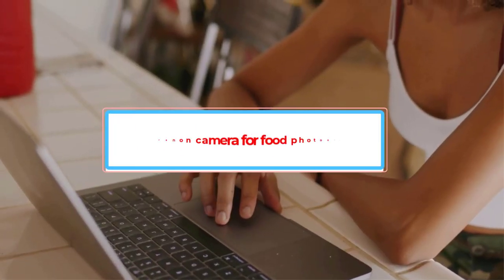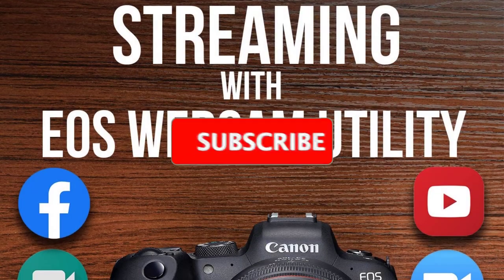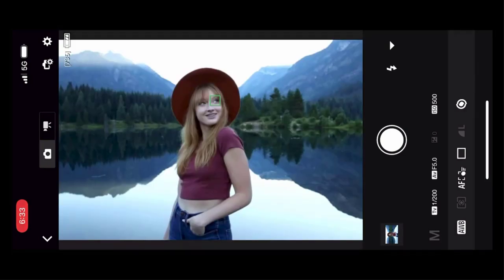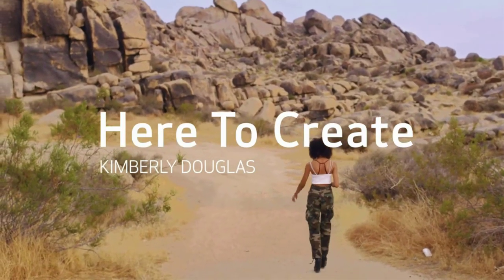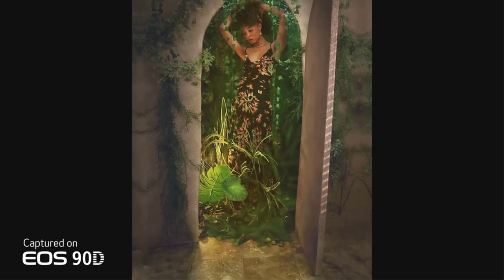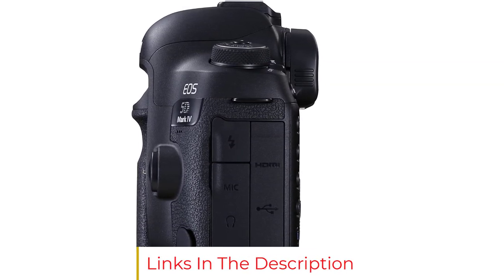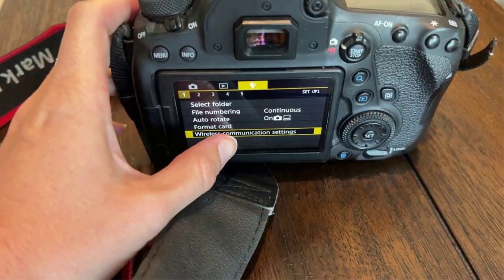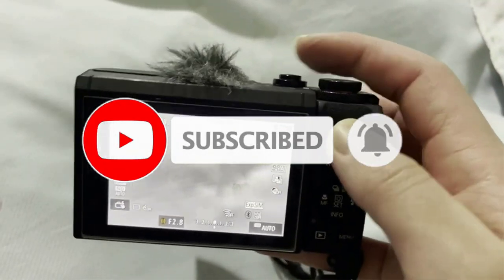Best Canon camera for food photography | Top 6 Best Canon camera for food photography 2024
Best Canon camera for food photography | Top 6Best Canon camera for food photography 2024

1. Canon EOS R6.

2. Canon EOS R10.

3. Canon 90D .

4. Canon 5D mark IV .

5. Canon EOS 6D Mark II .

6. Canon Power Shot G7X III.

Hey guys in this video we are going to be checking out the Best Canon camera for food photography. You Can Buy Right Now. We made This List Based On Our Personal Opinion and hours of research & we have listed them based on the type of features and Price. We have Included options for every type of user so whether you are looking for the best budget.